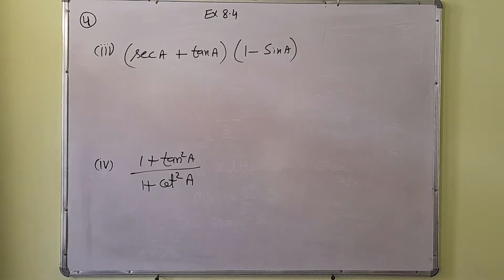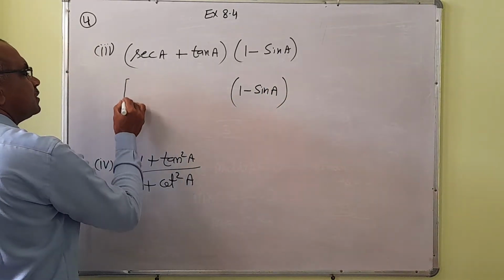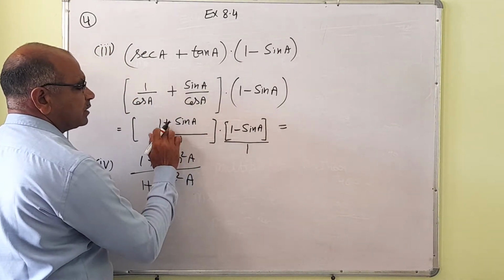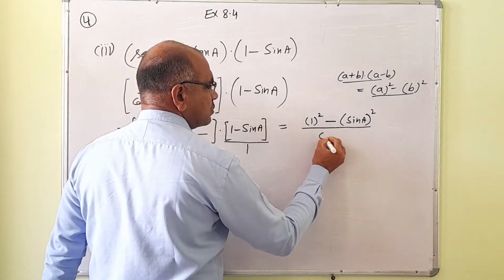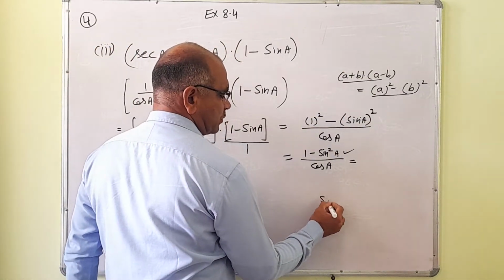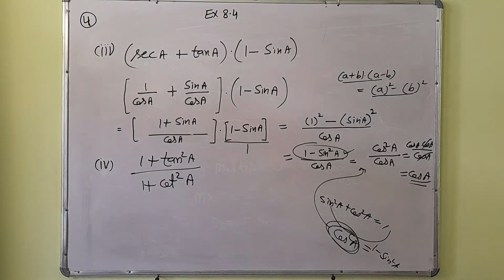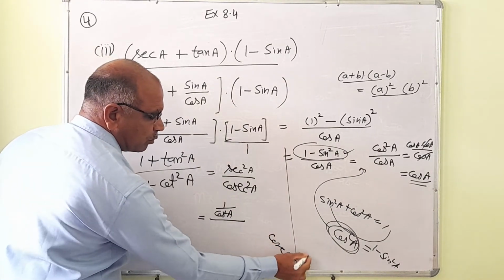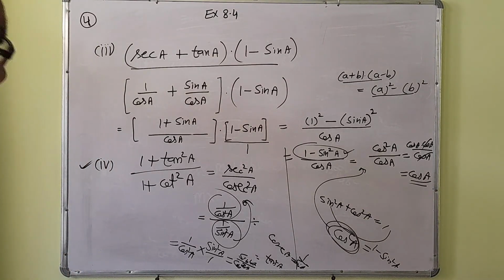Maths, Class 10